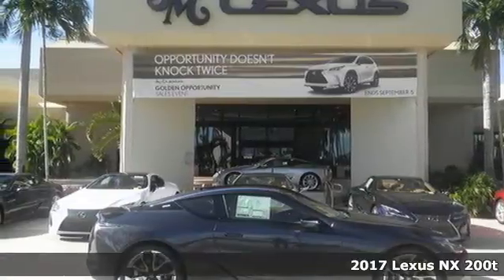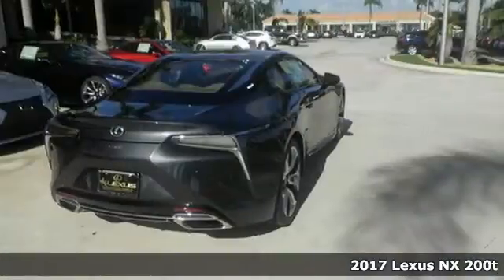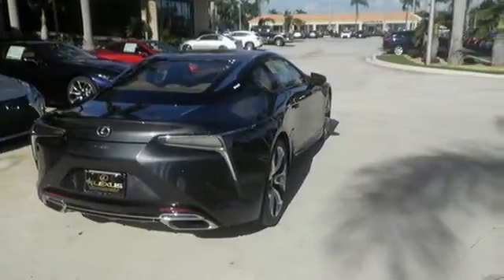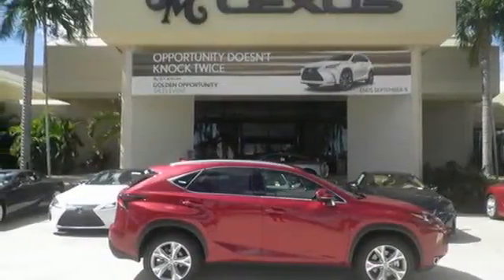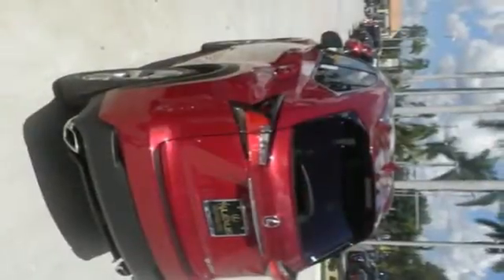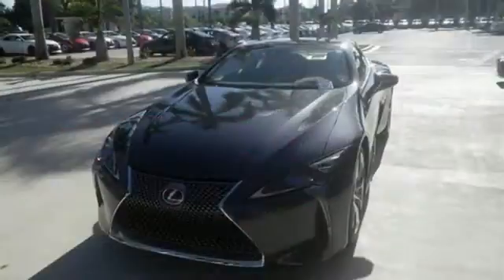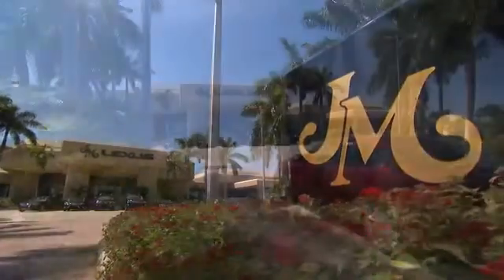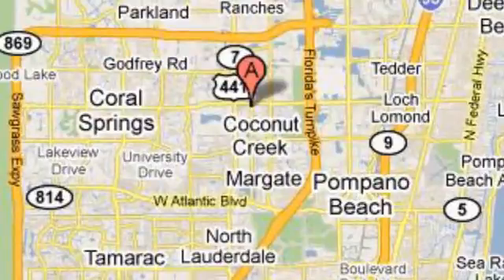New 2017 Lexus NX 200t Margate FL Fort Lauderdale, FL #705873 - SOLD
Year: 2017
Make: Lexus
Model: NX 200t
Engine: 2.0L 4 cyls
Transmission: Automatic 6-Speed
Color: Red
Interior: Black
Stock #: 705873
VIN: JTJBARBZ6H2142632
You are currently viewing a new 2017 Lexus NX 200t with JM Lexus The #1 Volume Lexus Dealer In The World For A Quarter Century! Thank you for your interest. We look forward to working with you. Stock #: 705873 Exterior: Red Interior: Black Trim: JM Lexus 5350 West Sample Rd Margate FL 33073

Address:
5350 W Sample Rd